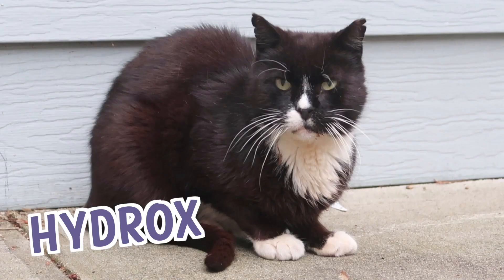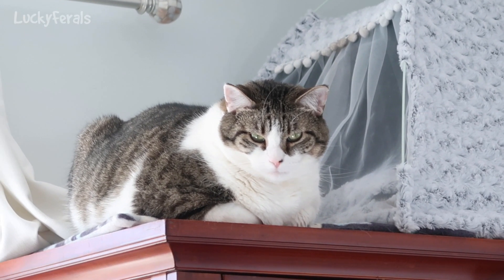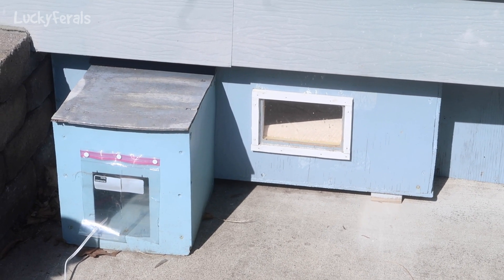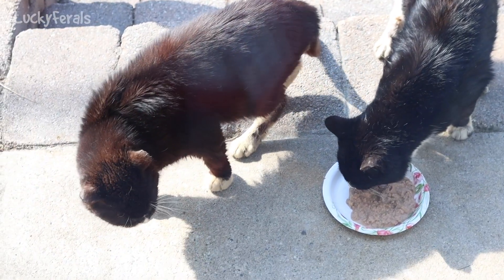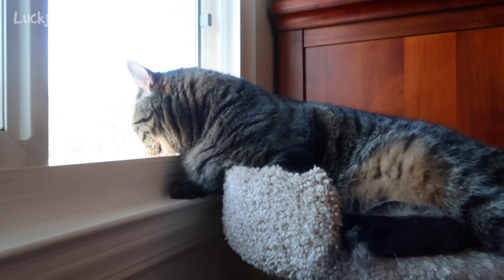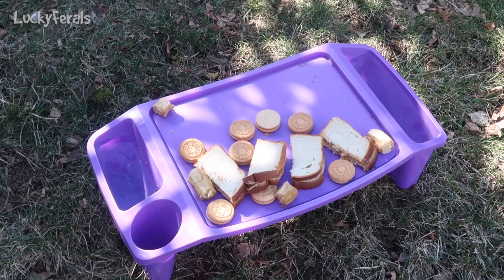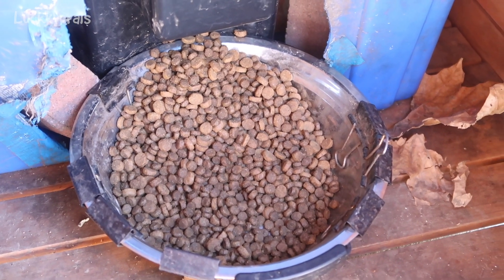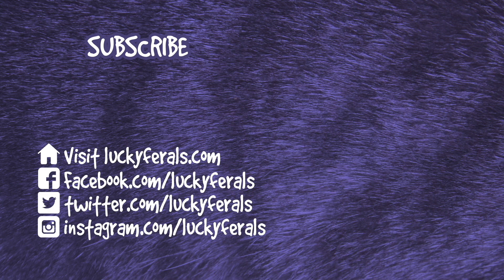Feral Cat Buddies, Spring Crocuses, Wildlife Party Platters * S4 E118 * Cat Videos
Season 4 Episode 118 of the Lucky Ferals cat family vlog features feral cat buddies, spring crocuses, wildlife party platters and more including:

Day 1323 - The cats had breakfast. Someone vomited up cat grass on the fake grass rug. Stella was hanging out in the penthouse on top of the armoire. Splash was relaxing on top of the cat tower. Simba was laying on the bed. Hydrox was laying in the sun. I saw the first crocuses of the year. The shelter under the house has gotten too hot for the cats during the day.

Day 1324 - The cats had fresh cat grass. Boo used his scratching arch. Boo was visiting Hydrox and Ditto by the back door. They like to eat together. Stella and Splash were cuddling on the couch downstairs and didn’t like being disturbed. Hydrox always calls for Ditto when food is served.

Day 1325 - Simba likes to smell the air through an open window from the top of the cat tower. Sometimes Stella tries to annoy him. Let’s check out the tray of food that I put out for the wildlife last night. Hydrox and Ditto ate food together.

Day 1326 - Ditto and Hydrox has breakfast together. Let’s check the wildlife food tray. Lots of crocuses are popping up and blooming. Boo took a bath on his day sofa.

Thank you to our Patrons including:
Abril
C.R.Barboni
Danielle Coffroad
Miss Donna-Louise Cave
Maureen Kelly
Paul Carey
Michael Norton
Clyde S
pheline24
Kitty Sitting In The City
Bad Billy
Smartieplum
Zoa Langford
Lynne Nickle
Elaine James
Henry Hazel
Jeff Moon
Tim Sweeney
Dward's Kitties
Timothy Smith
Kim Ellis
Jazzy Sully
Patricia Bilinkas
Cari Jarman